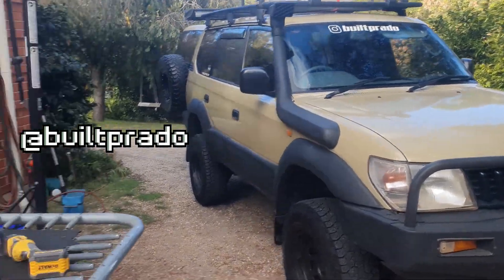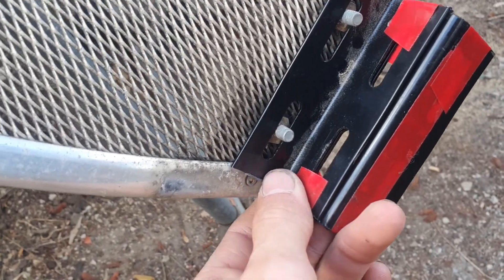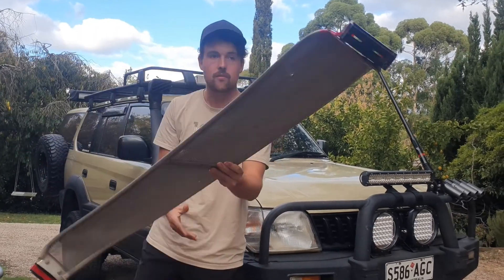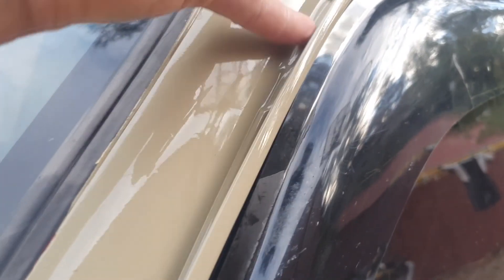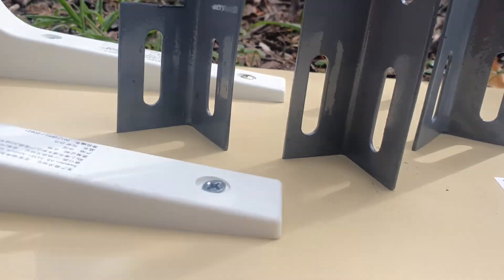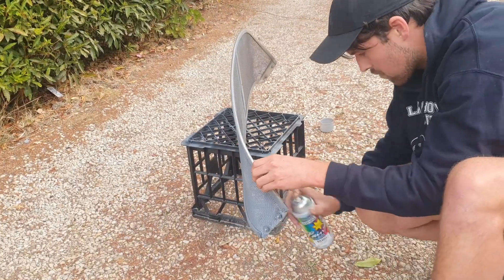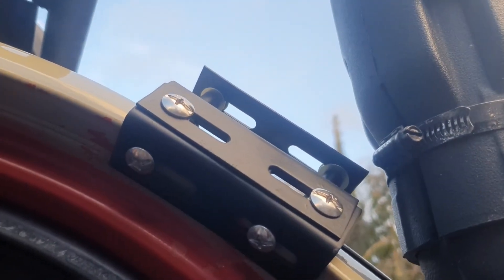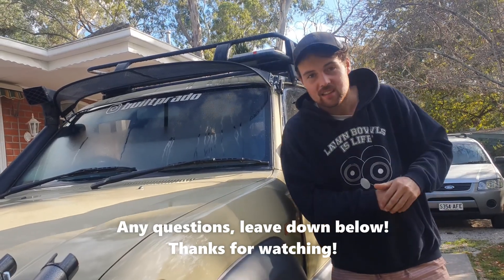DIY Aluminum sun visor INSTALL Toyota Prado 90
In this video watch me make and install a custom DIY Aluminum sun visor!
Using metal shelf legs and no instructions, think it turned out alright!

Follow @builtprado on Instagram

Cheers Legends!